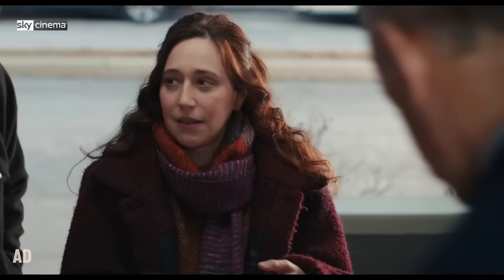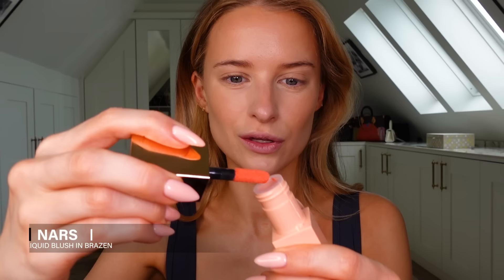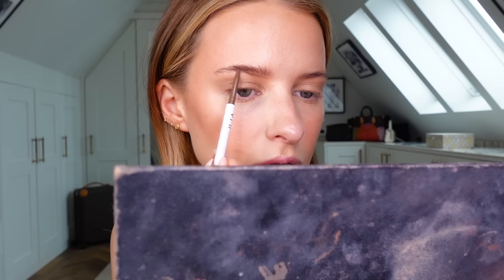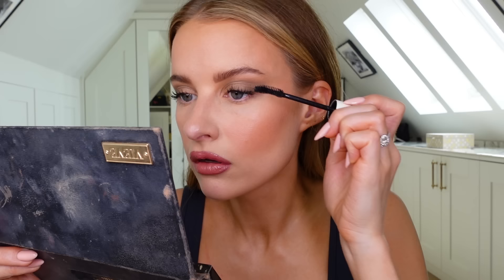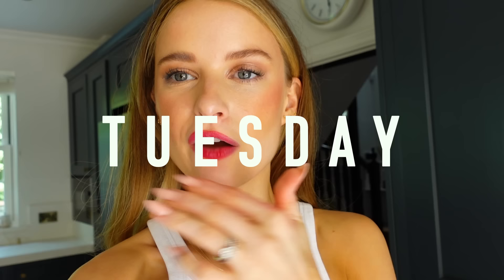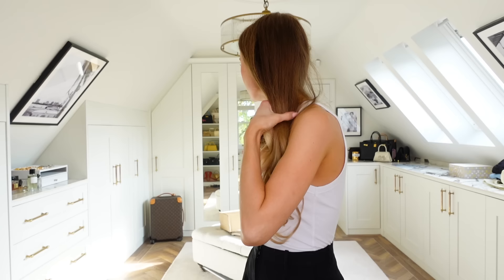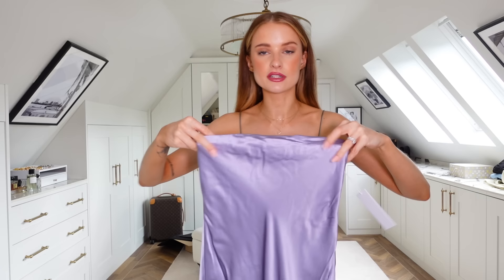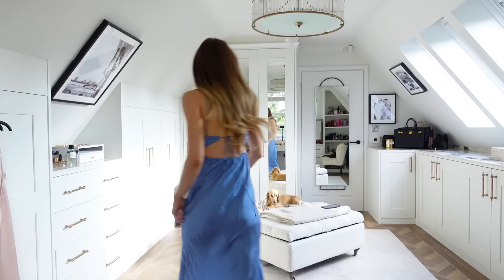BOOKING OUR HONEYMOON AND WHERE WE'RE GOING | Victoria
AD - This video contains a paid for advertorial in collaboration with Sky Cinema.

I know I know - a honeymoon 4 years after we actually got married! Talk about a delay haha Sit down with me as I fill you in on our plans for our belated honeymoon as well as trying out lots of new in beauty products (so many amazing launches recently wow!) and my monthly Sky Cinema review too! If you love Tom Hanks like I do then you'll LOVE A Man Called Otto - such a beautiful film and as you'll see in this weeks video I cried ALL my makeup off watching it! It most definitely touched me, let me know if you've seen it too!

White Vest
Black Blazer
Layered Blazer:
Green Dress
Blue Dress
Purple Dress
Pink Dress

YSL Touche Eclat Foundation * (BD20)
Makeup by Mario Shaping Stick * (Light Medium)
Charlotte Tilbury Hot Lip: * (In love With Olivia)

🌟 Everything Else & Socials

🌟 Find Me